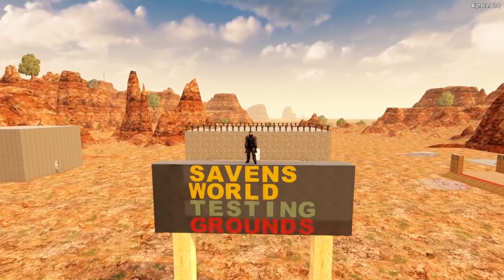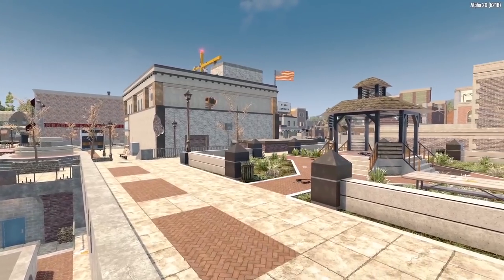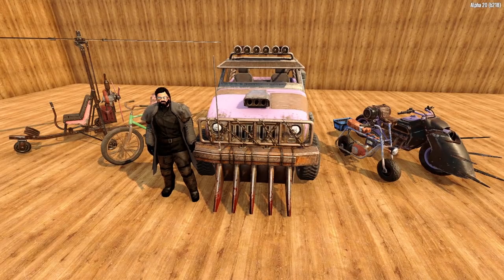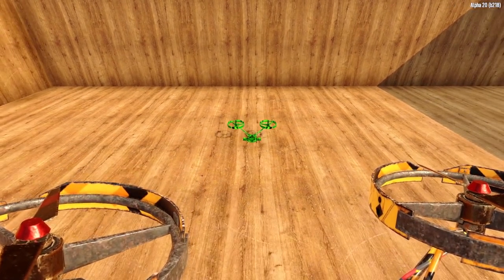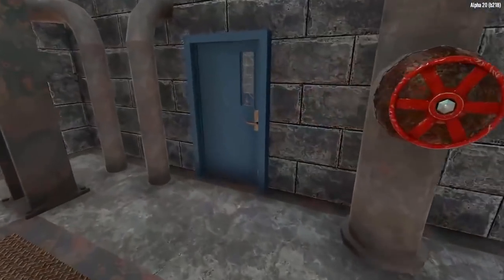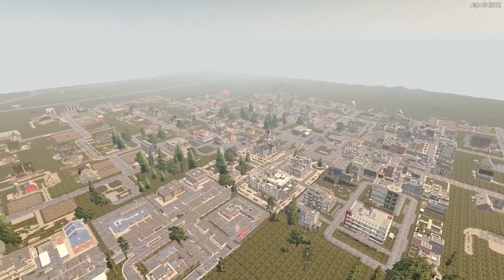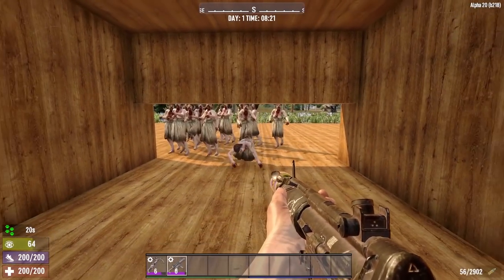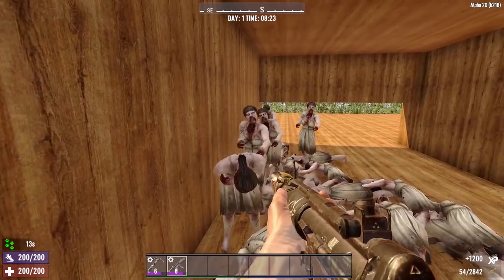7 Days to Die Alpha 20 - First Impressions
Today, we discuss my First Impressions of the brand new Alpha 20 Update for 7 Days to Die! To put it simply: A20 is AWESOME! I was absolutely blown away by how much content is in this Alpha! 7dtd has been taken to a whole new level!